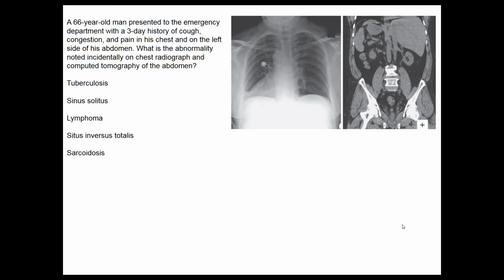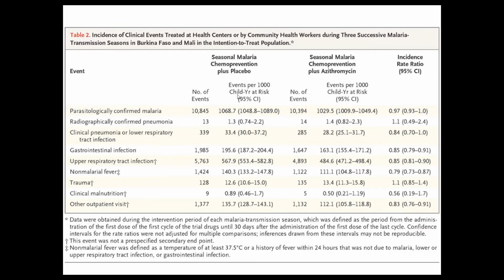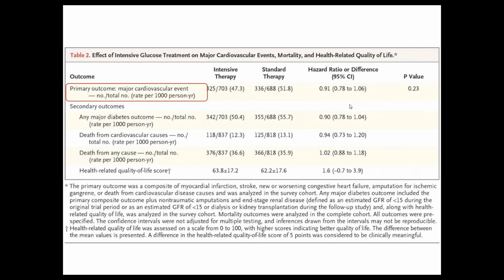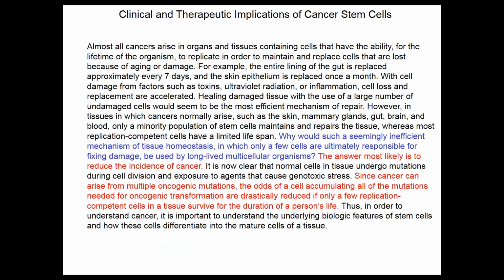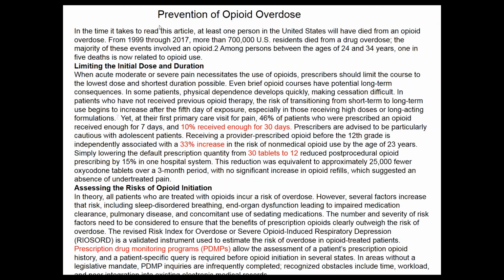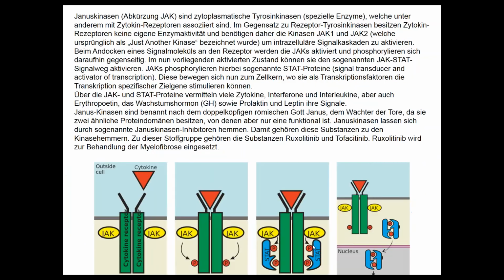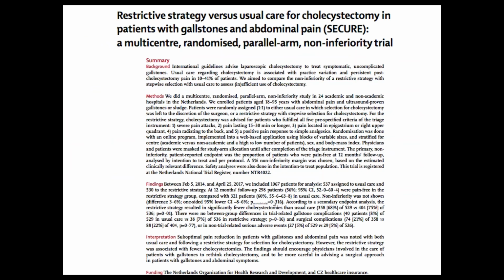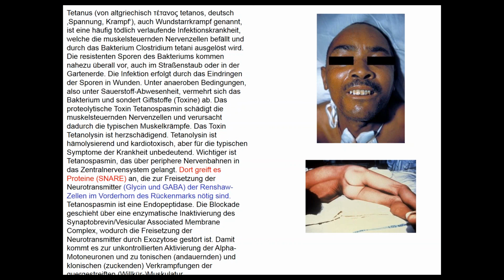Charité Clinical Journal Club (English) by Fred Luft - 12.06.2019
The  N  Engl  J  Med  image  of  the  week concerns a 66-year-old  man  who presented  to  the  emergency  department  with  a  3-day  history  of  cough,  congestion, and  pain  in  his  chest  and  on  the  left  side  of  his  abdomen.  What  is  the  abnormality noted incidentally on chest radiograph and computed tomography of the abdomen? You  are  offered  tuberculosis,  sinus  solitus,  lymphoma,  situs  inversus  totalis,  and sarcoidosis. We are not shown the electrocardiogram but I happen to know that the p wave  in  lead  I  was  negative.  Mass  administration  of  azithromycin  for  trachoma control led to a sustained (totally unexpected) reduction in all-cause mortality among Ethiopian children, obviously independent of trachoma. The results were so striking that investigators speculated resistance to malaria could have been improved in the children.   Whether   the   addition   of   azithromycin   to   the   monthly   sulfadoxine–pyrimethamine plus amodiaquine used for seasonal malaria chemoprevention could reduce  mortality  and  morbidity  among  African  children  was  unclear.  Investigators randomly  assigned  children  3  to  59  months  of  age,  according  to  household,  to receive either azithromycin or placebo, together with sulfadoxine–pyrimethamine plus amodiaquine,  during  the  annual  malaria-transmission  season  in  Burkina  Faso  and Mali.  The  addition  of  azithromycin  to  the  antimalarial  agents  used  for  seasonal malaria  chemoprevention  did  not  result  in  a  lower  incidence  of  death  or  hospital admission  that  was  not  due  to  trauma  or  surgery  than  antimalarial  agents  plus placebo.Various   bacterial   infections   were   reduced...